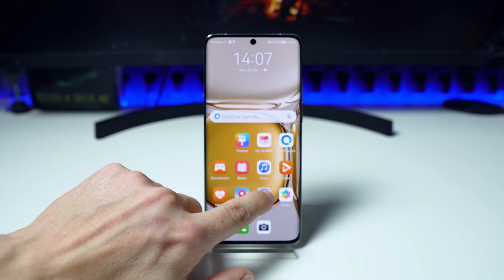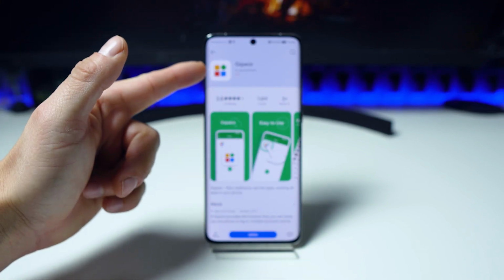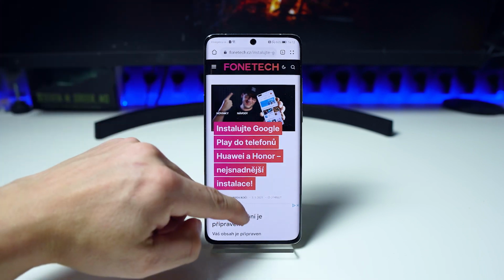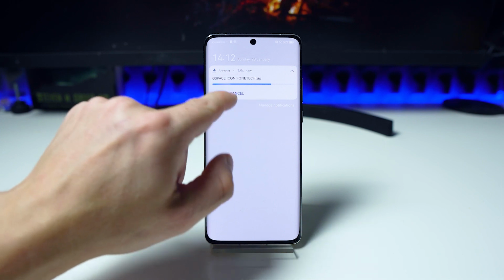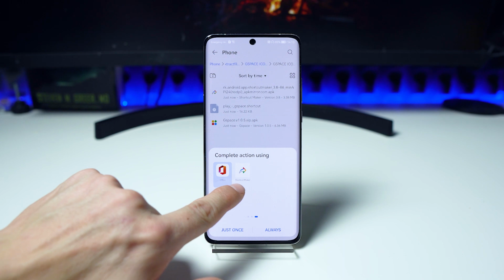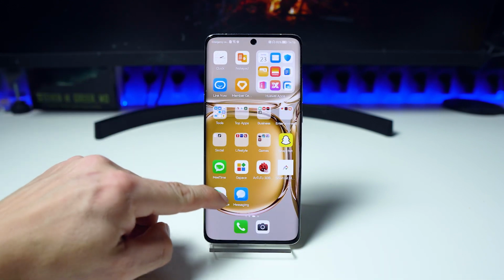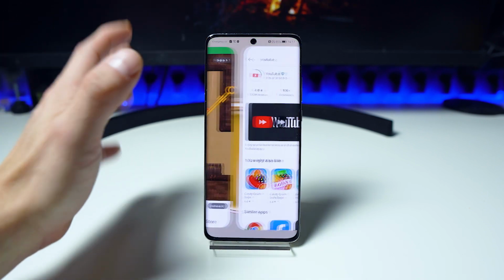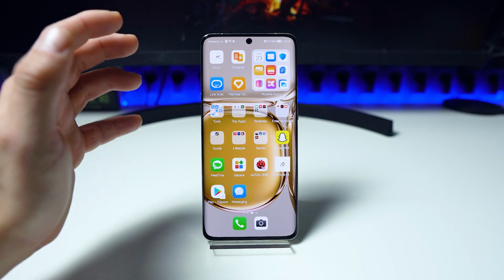🔥 Install Google Play on Huawei P50 Series / with PlayStore HACK [EMUI 11/12 and HarmonyOS]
With this method you can use Google Playstore on Huawei Devices such as P50 or P50 Pro, but it is compatible also with P40 Series, Mate 40 Series and many more. You don't need PC, USB drive or installing LZ Play. This method is for all Huawei phones without GMS